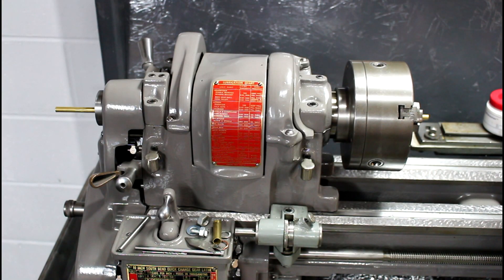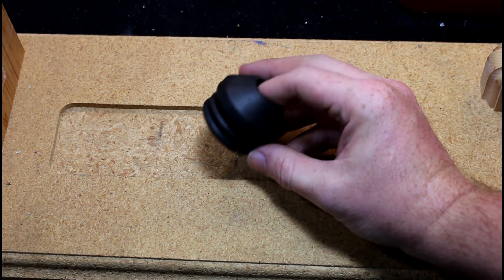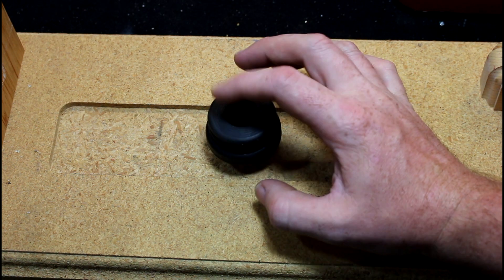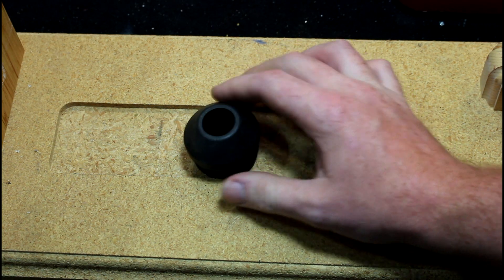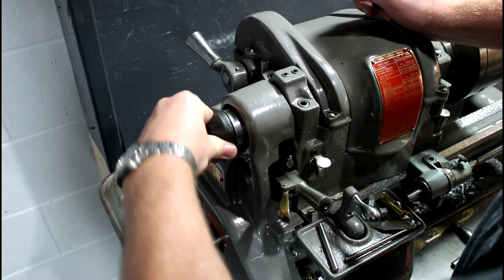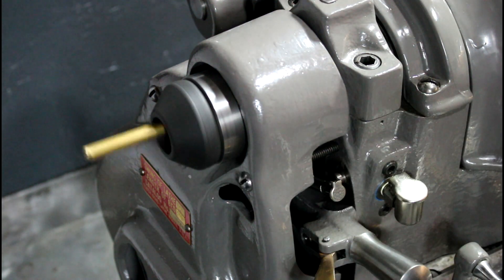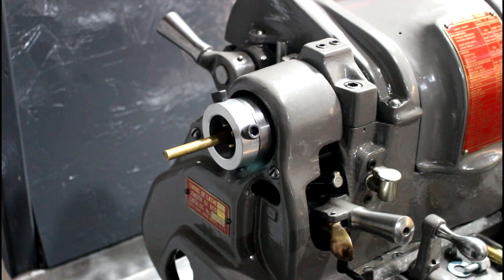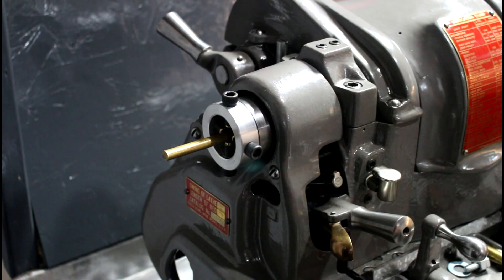Metal Lathe Trick, Stablize Work Through the headstock with the South Bend 10L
Working through the head stock can sometimes cause some issues if you are not stabilizing the material. In this video I show a couple different ways you can help stabilize work, and keep it from wobbling freely out the other end of the spindle.

The best method would most likely be with an outboard spider, however there are other ways to go about solving this problem.

Precison Machine Shed Amazon Storefront: